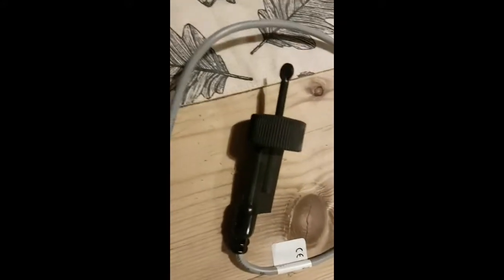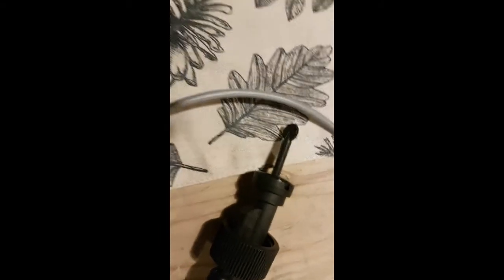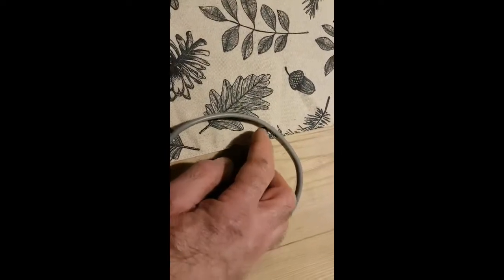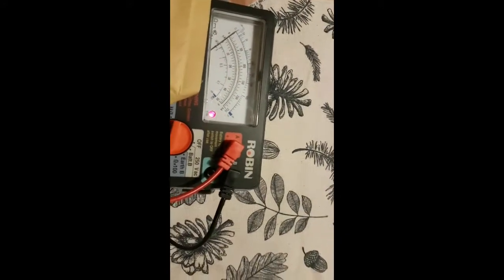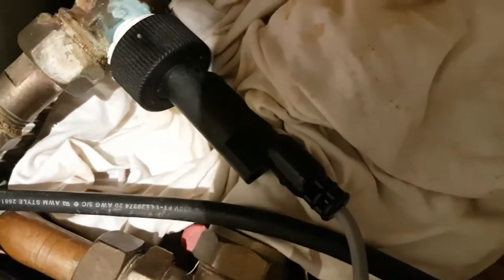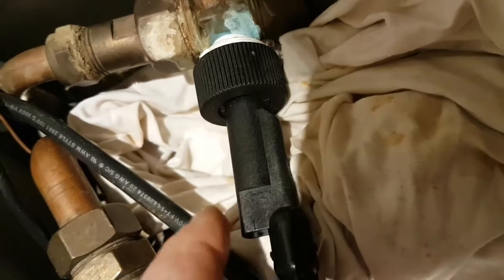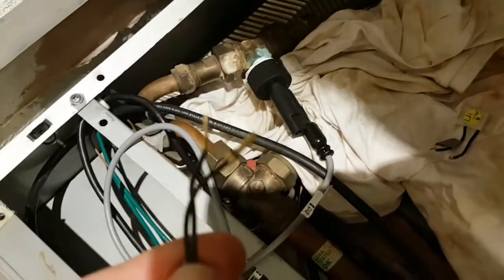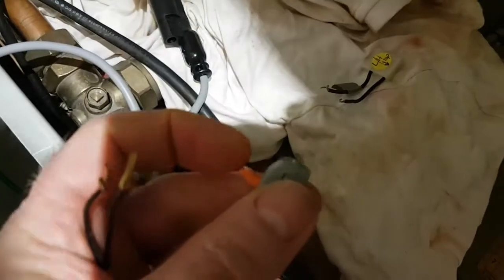HOW TO TEST A SIKA FLOW SWITCH. (GRANT AND WORCESTER BOSCH HEATSLAVE) 👍💚🤩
How to test a boiler mudgaurd with a multimeter